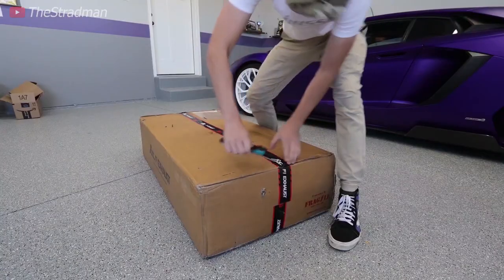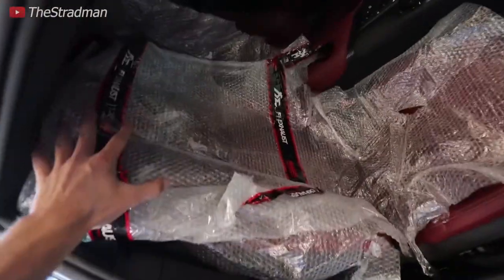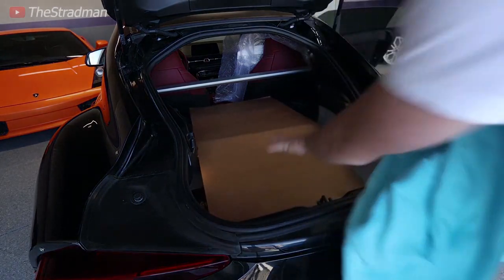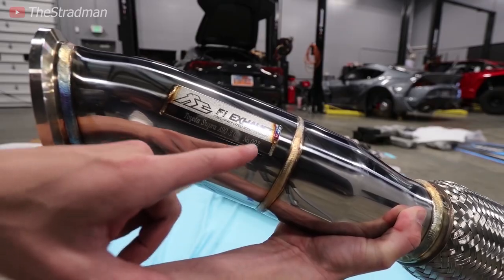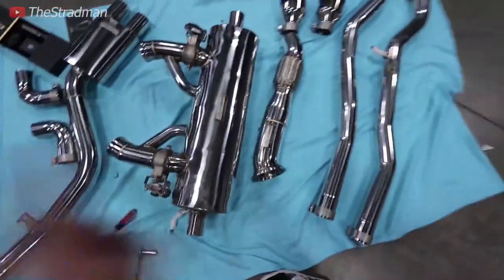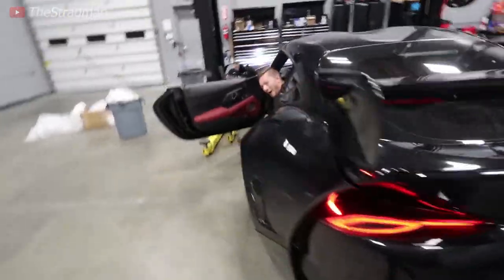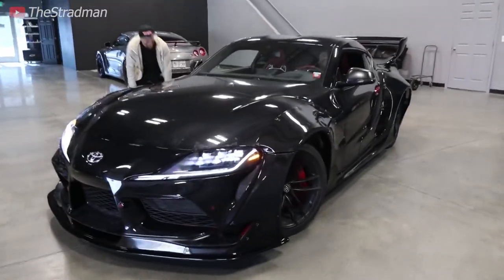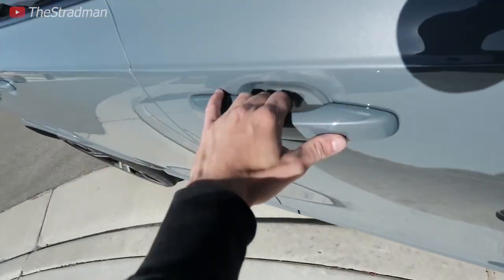TheStradman Supra 2020 w/ FI EXHAUST REVS X Rocket Bunny Widebody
The Rocket Bunny PANDEM Widebody Aero Kit with GT Wing and Fi EXHAUST Full Valvetronic Exhaust System installed on TheStradman Supra A90 MK5 (2020) in preparations for SEMA Show. The build is not yet complete. The Supra is still waiting to be wrapped purple completing Aventador and Gladiator SEMA line up.

Now that the wait is over what do you think of Fi EXHAUST Supra 3.0T sound with valves fully open?

Thanks to Casey Draper and rest of 80Eighty team for the installation.

Fi EXHAUST is the world’s leading designer and fabricator of High Performance Valvetronic Exhaust Systems for Supercars, Sports cars, Performance cars and Luxury SUVs like Lamborghini, Ferrari, McLaren, Porsche, Mercedes-AMG, BMW M, Jaguar, Maserati, Nissan GT-R marques.

Frequency Intelligent Valvetronic Exhaust System technology offers cutting-edge intelligent ECU exhaust control valve, with an emphasis on the optimization of both acoustics and performance. A user can expect from 5% to 10% horsepower increase without ECU tuning.

Every exhaust system is carefully sound tuned and rigorously tested to a specific frequency with Fi EXHAUST intelligent controller to produce maximum optimized performance and comfort driving.

Remote controller allows a user to switch between valves ON/OFF modes. When the valves are fully open for maximum flow and power, it creates an exotic tone and allows for high performance.

And when the valves are closed, volume is reduced for a more low-profile comfortable drive. Furthermore, the automatic mode enables the system to detect the engine RPM to intelligently switch silent/sport exhaust profiles.

Lastly, with upgraded remote controller users can control valves with a mobile APP, which is available both on Android and iOS. The APP also includes diagnostic tools which allow for a user to check and erase error codes.